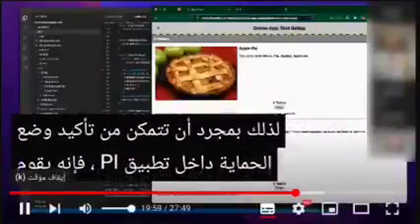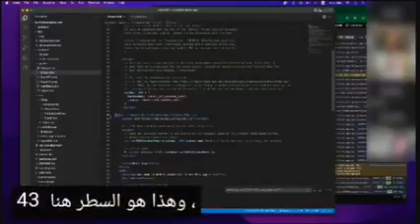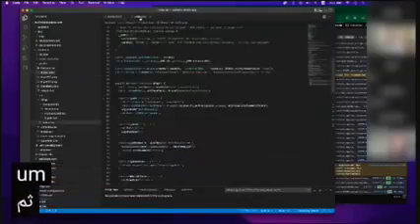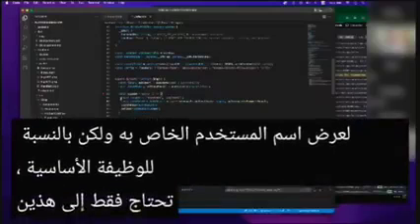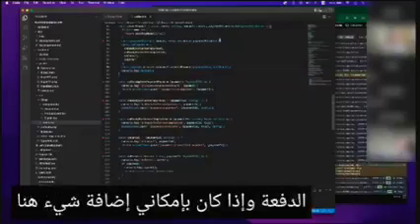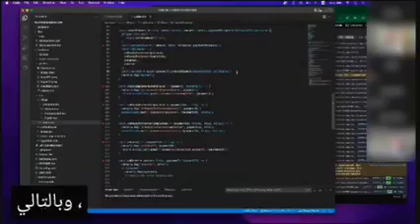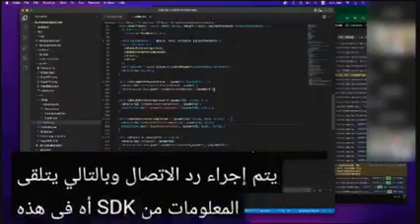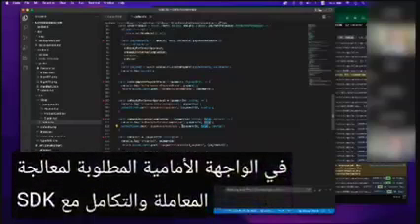pi network جزء2